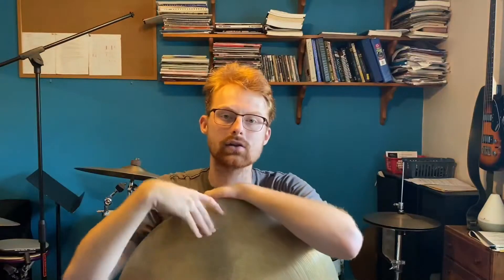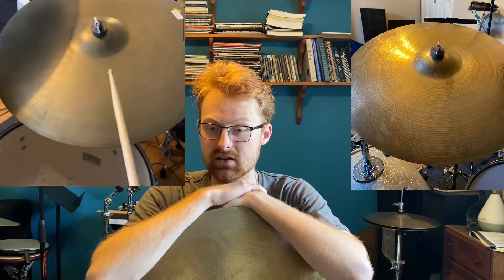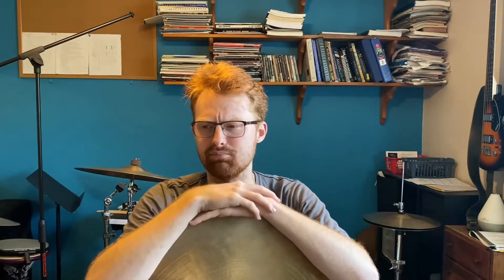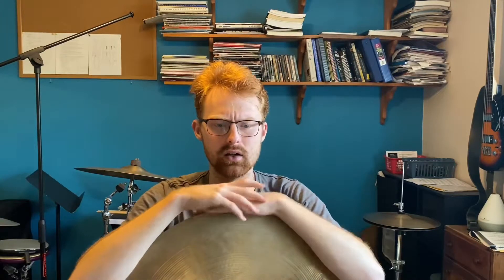Vintage Vs. New Cymbals which is better (clickbait is real my friends)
This Drum Lesson is free and always will be

*GEAR USED*

DRUMS: PEARL

SNARE: GRETSCH

HEADS: REMO

SNARE:
TOP: AMBASSADOR COATED
BOTTEM: AMBASSADOR HAZY

TOMS:
TOP: VINTAGE EMPEROR COATED
BOTTOM: AMBASSADOR CLEAR

BASS:
POWERSTROKE PRO BASS
EBONY POWERSTROKE 3

CYMBALS:
K HYBRID ZILDJIAN 13 1/2" HI-HAT
A ZILDJIAN ROCK CRASH 16"
A ZILDJIAN ROCK CRASH 18"
ZBT ZILDJIAN 20"

BASS PEDAL: DW 9000